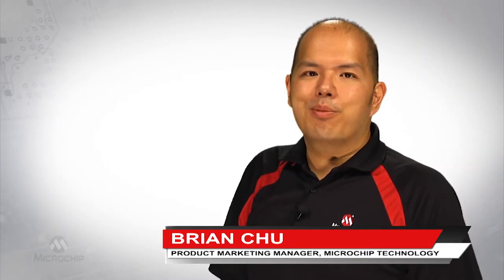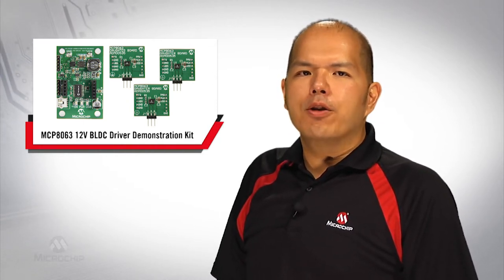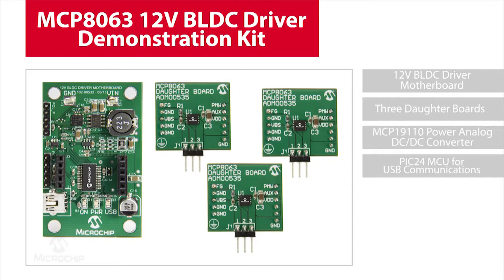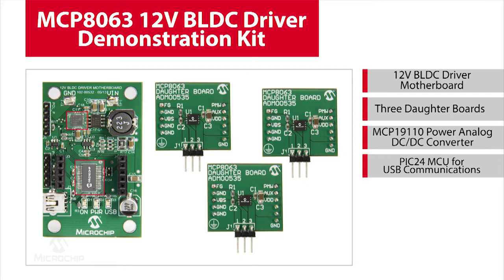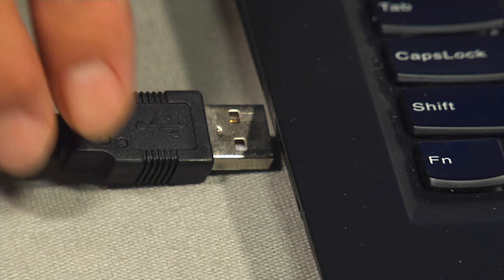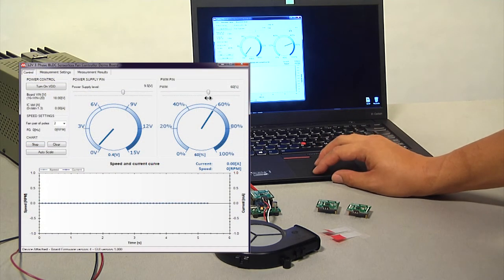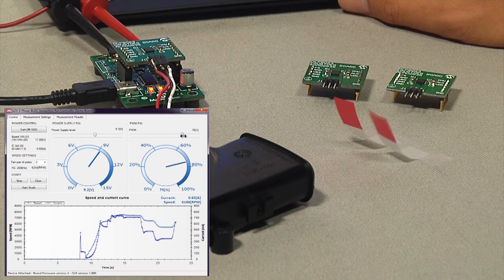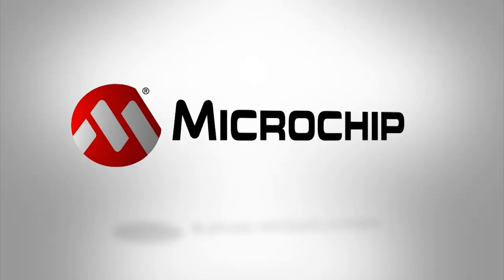MCP8063 12V BLDC Driver Demonstration Kit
This video will demonstrate how to use Microchip’s MCP8063 demonstration kit and GUI to drive a 3-phase BLDC fan blower with sensorless and sinusoidal algorithm.